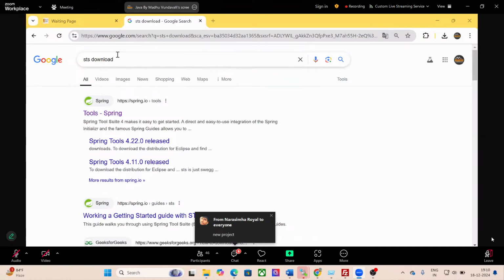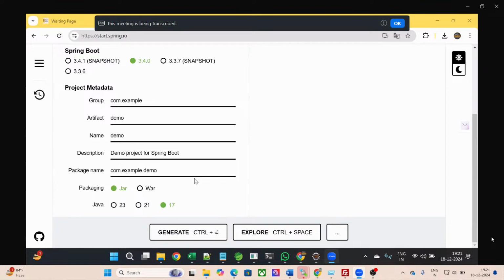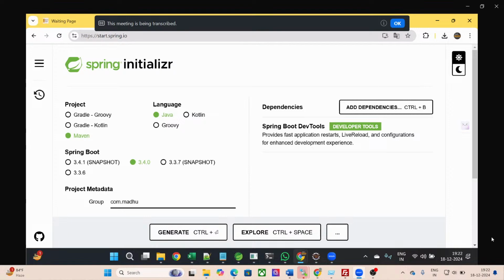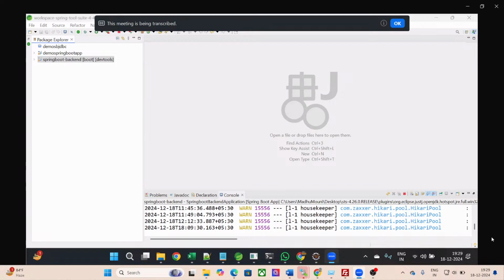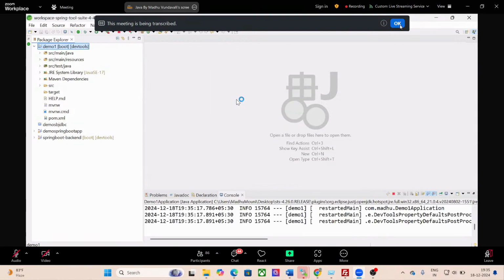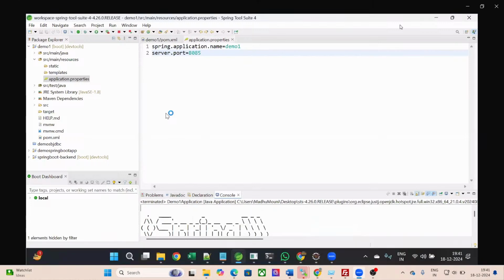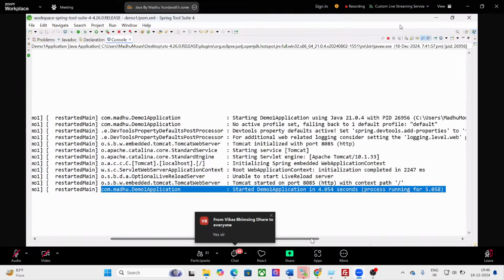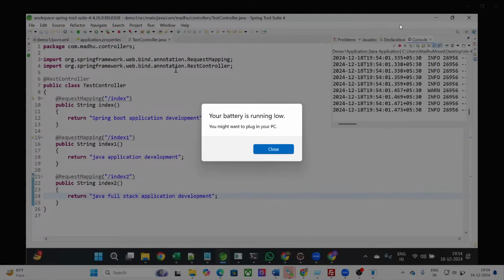DAY 13 15 days National Level Short Term Training Program on Java FullStack React